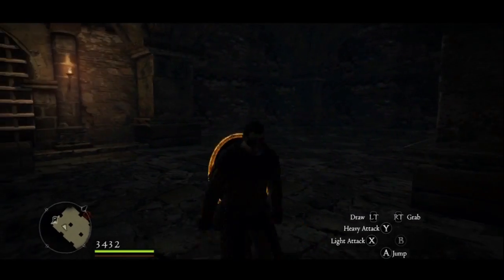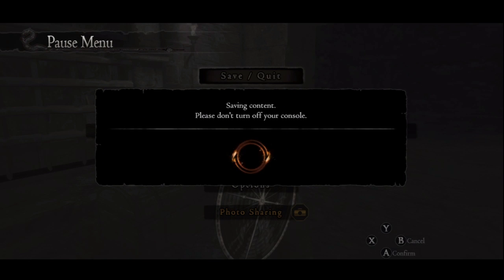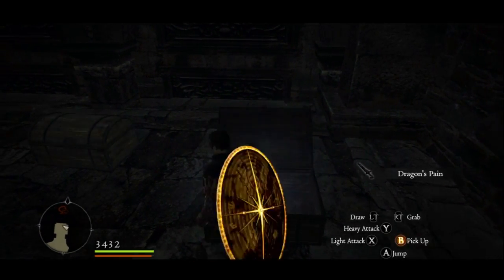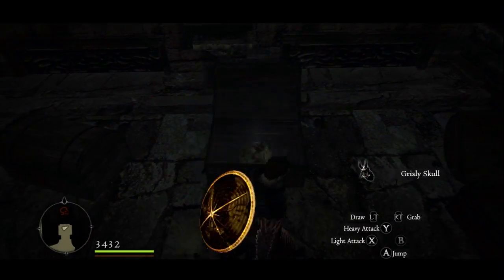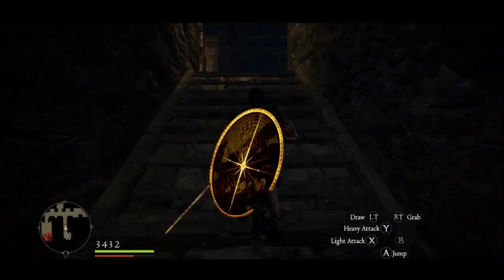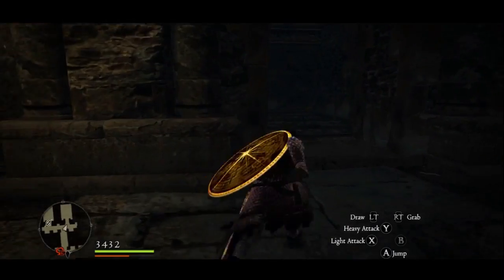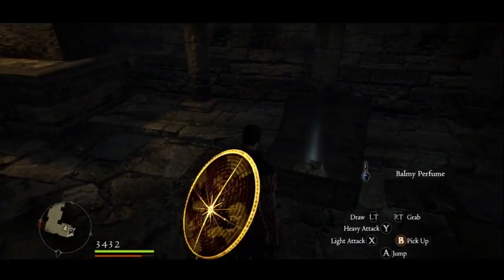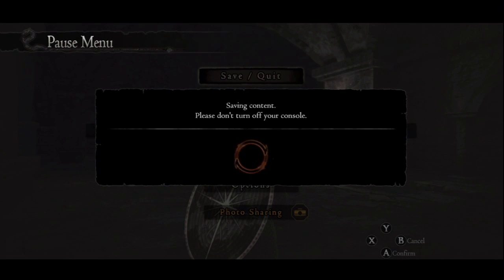Dragon's Dogma: Everfall Loot Manipulation